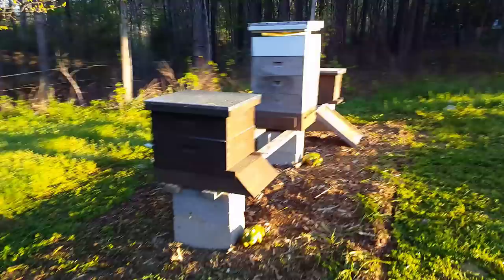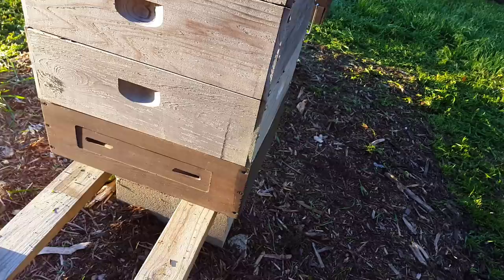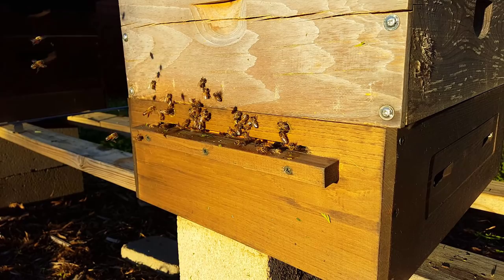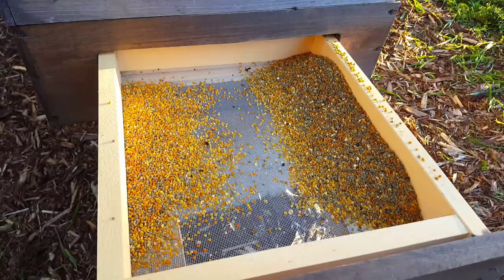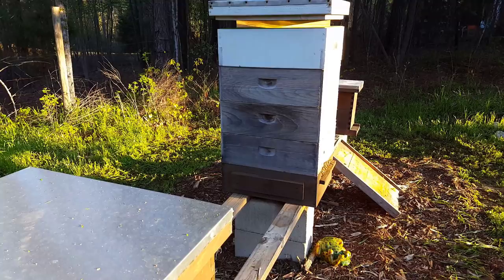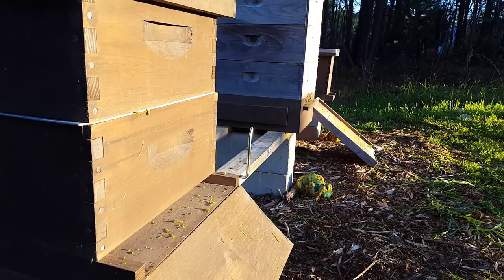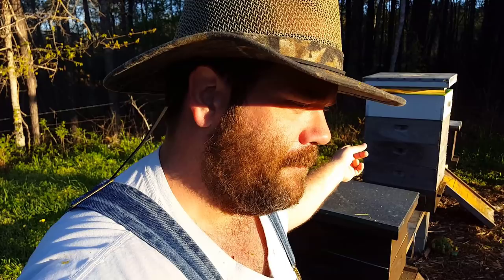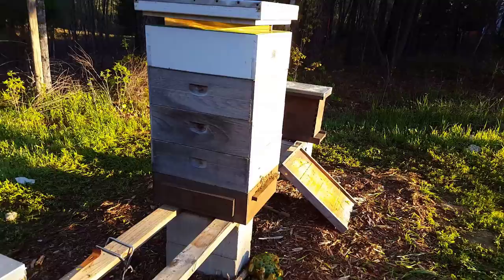How to Harvest Honeybee Pollen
A "entry" pollen harvester

Bee pollen

We are using a Mann Lake Superior Pollen Trap to harvest pollen from our bees. Here is how it look and how it works!